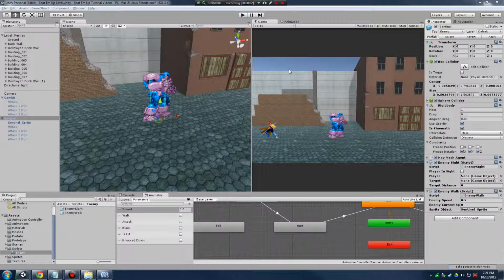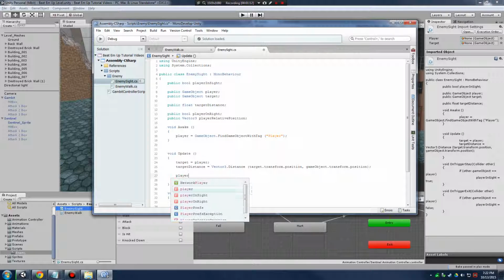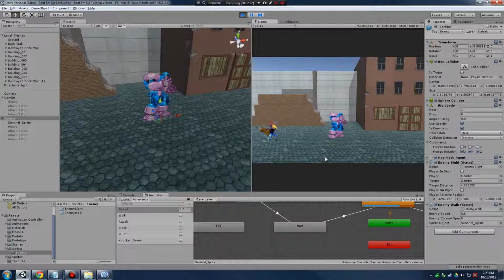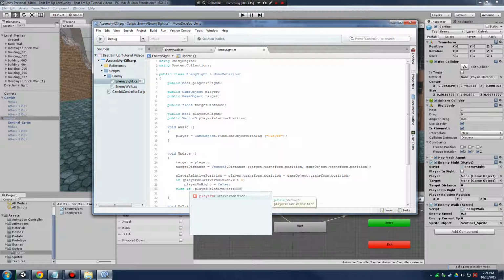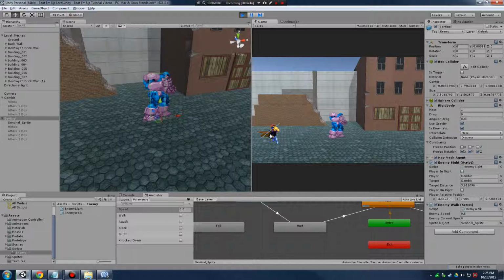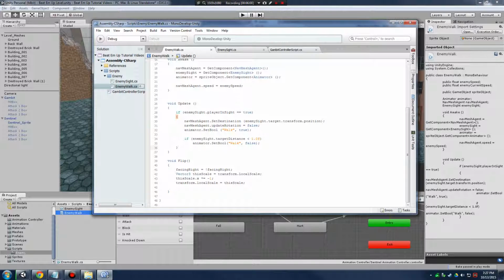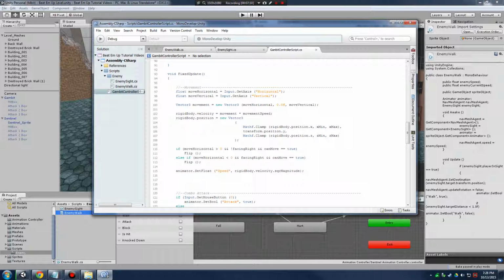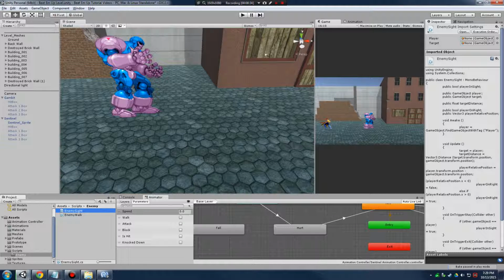SGD 213 Chapter 03 Beat Em Up Milestone 2 Enemy AI Part 6 Adjusting Our Enemys Facing Direction